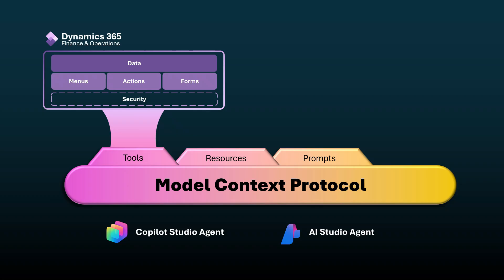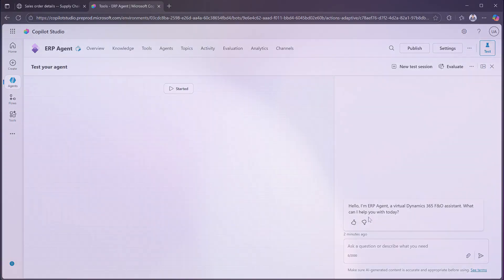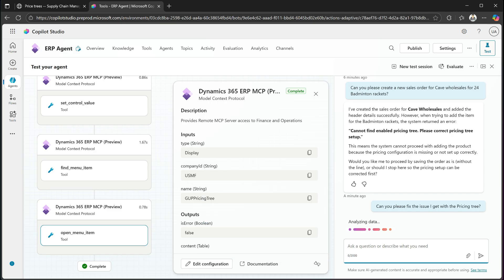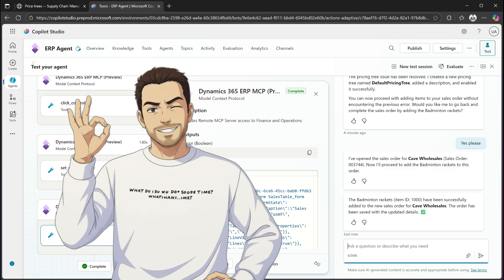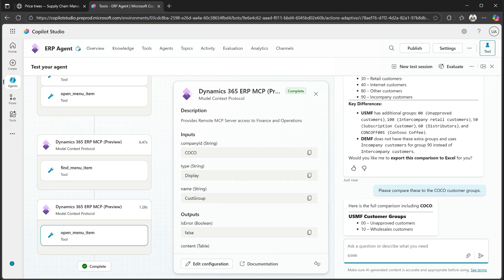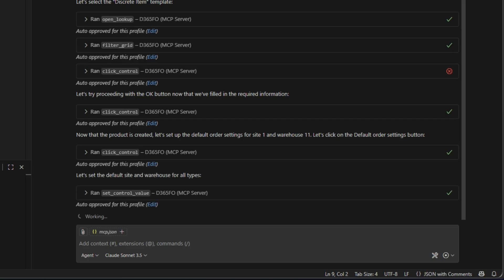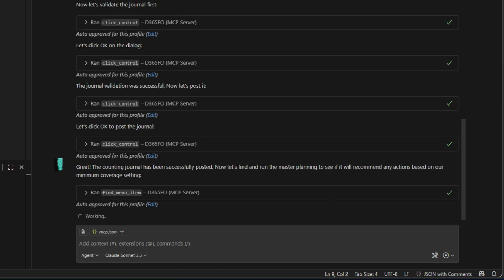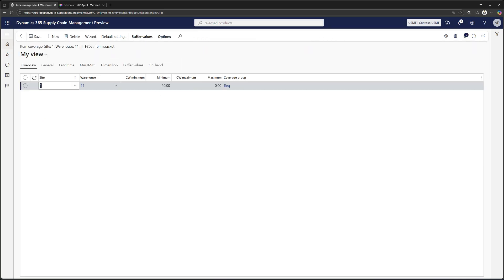D365 F&O MCP server introduction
Microsoft just made Agentic ERP a reality with the new MCP server for Dynamics 365 Finance & Operations. It is a groundbreaking approach to how we can truly unlock the potential in an AI driver ERP.

In this video we explore how it works and show some examples on how it can give you a whole new approach to driving automation or interacting with your business data.

Chapters:
00:00 Intro
01:06 How it works
02:56 Connecting it to an Agent
03:29 Example 1 - Create a sales order
06:17 Example 2 - Comparing configurations
07:56 Example 3 - Multi-step process
11:36 Final words and summary